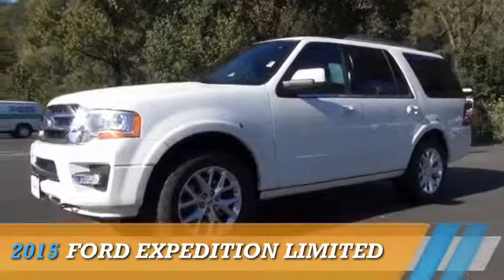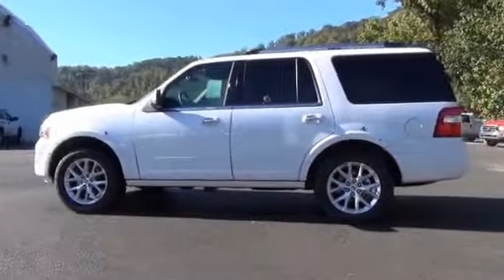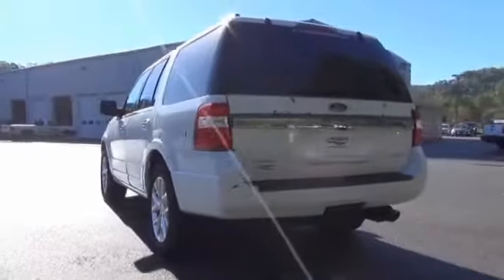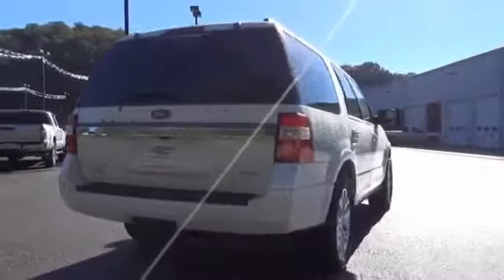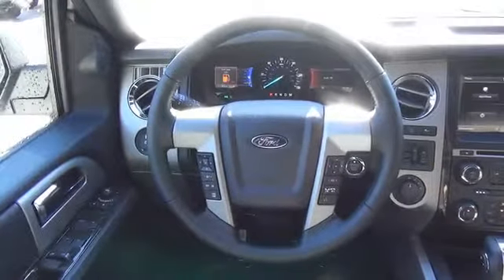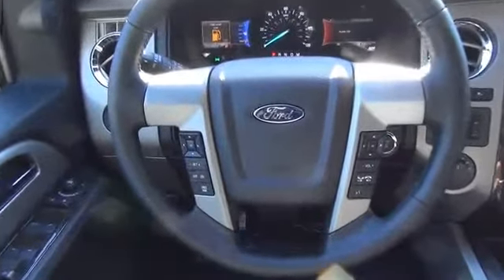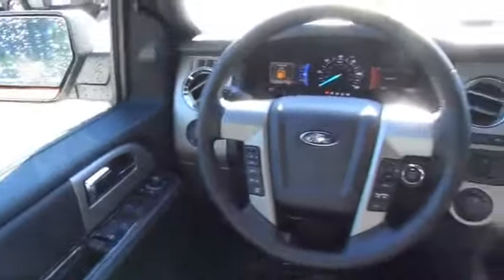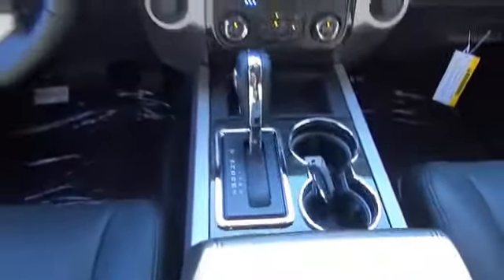2015 Ford Expedition V20152772 - Ivel KY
Year: 2015
Make: Ford
Model: Expedition
Trim: Limited
Engine: 3.5 liter 6 cylinder 4WD
Transmission: 6-Speed Automatic
Color: Off White
Mileage: 1
Address:
VIN:1FMJU2AT0FEF06481